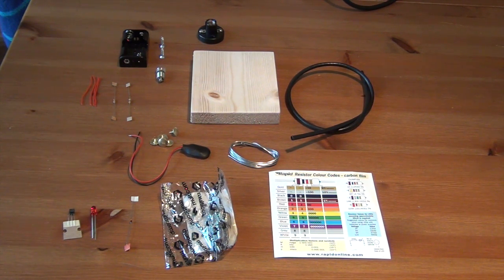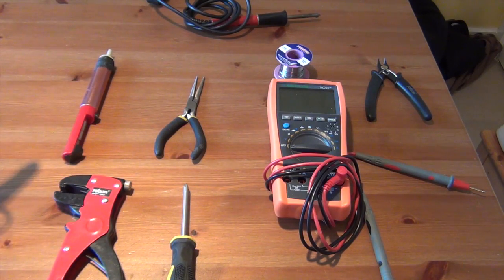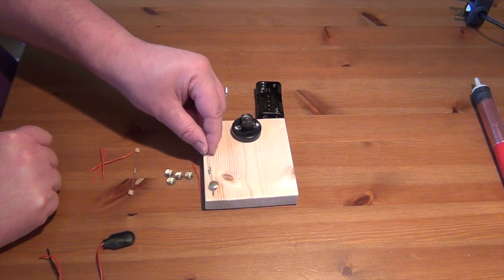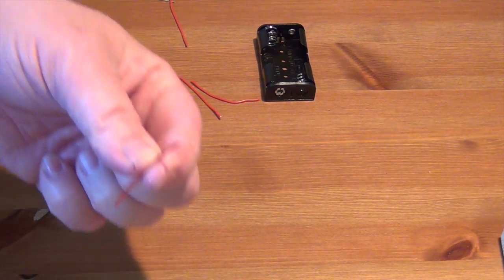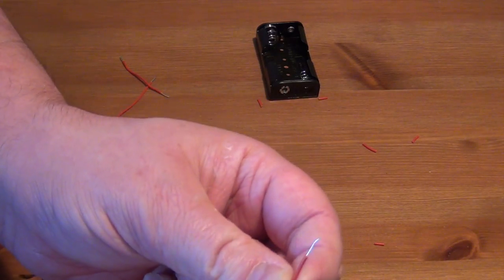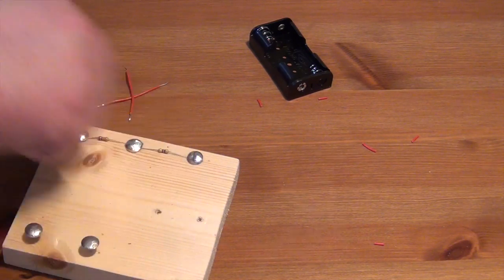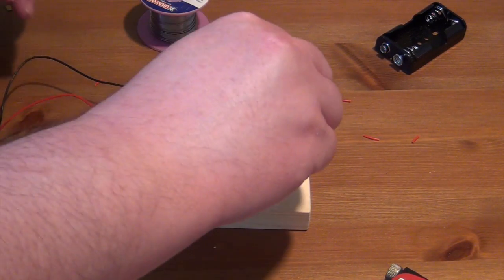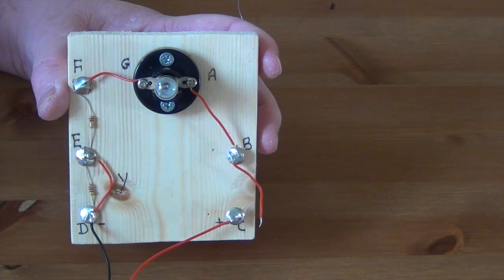UK Ham Radio Intermediate Licence - WorkSheet No. 5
This is the first in a series of companion videos designed to aide students who are undertaking their Intermediate Amateur radio licence. In this video we look at worksheet No.5 building a simple DC circuit.